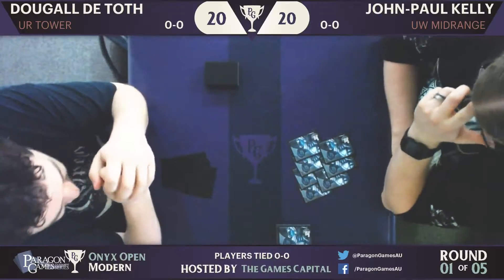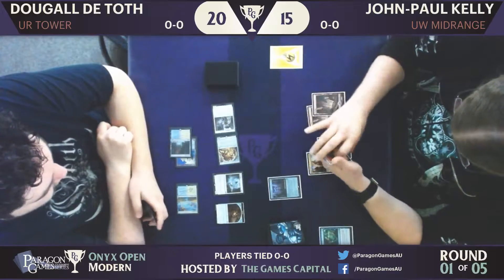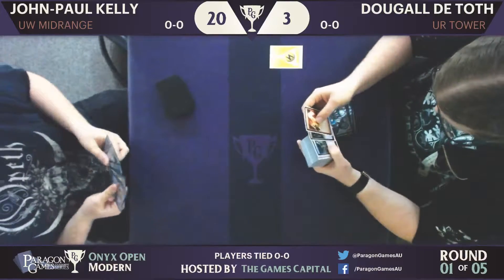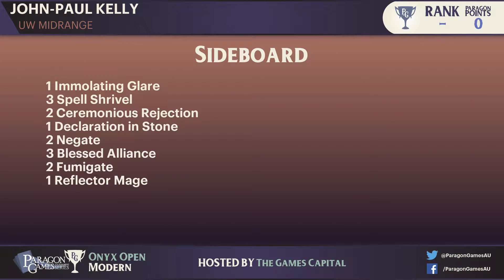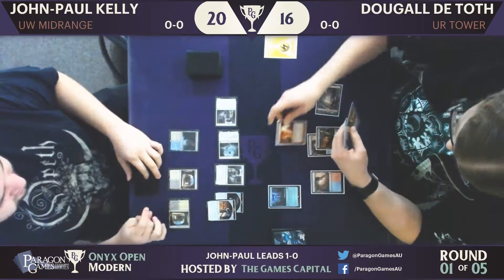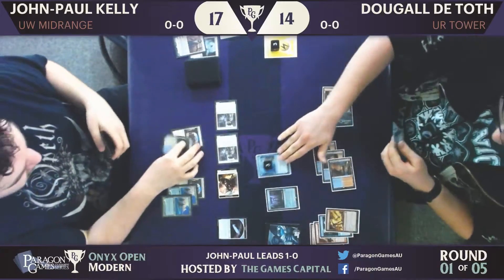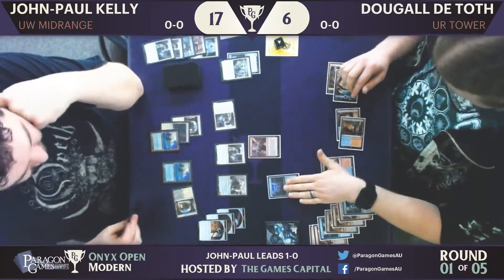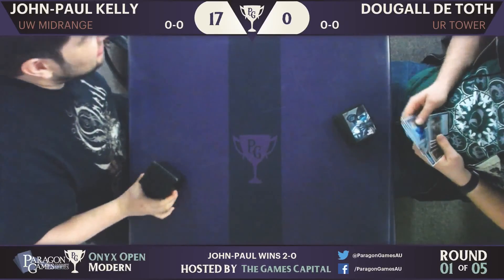Paragon Games Ruby Open (Round 1) – John-Paul Kelly [Esper Midrange] vs Dougall De Totth [UR Tower]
Round 1 of the Paragon Games Ruby Open.
John-Paul Kelly on Esper Midrange vs Dougall De Totth on Blue Red Tower.

The Paragon Games Tournament Series is an Australian Magic: The Gathering tournament.